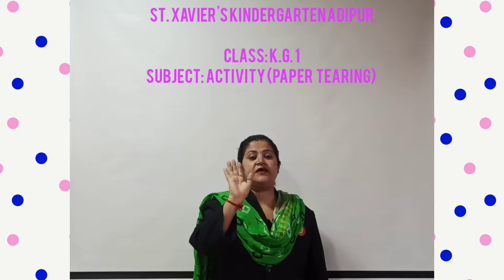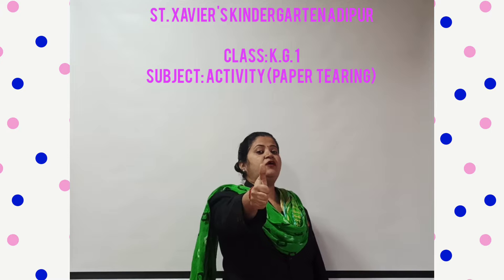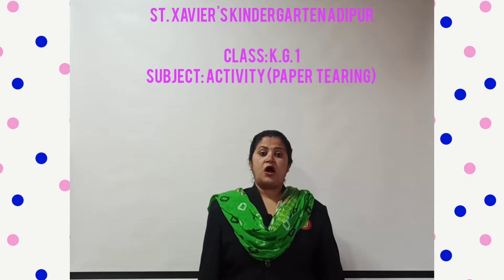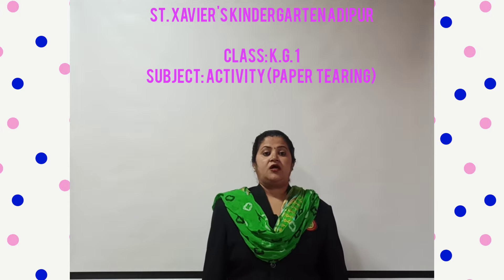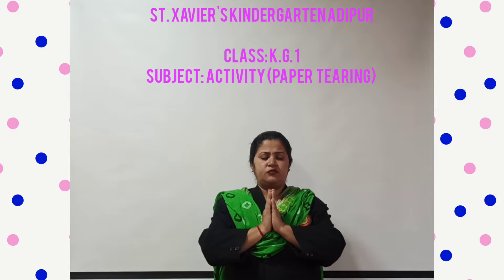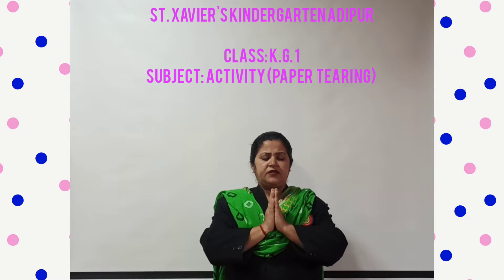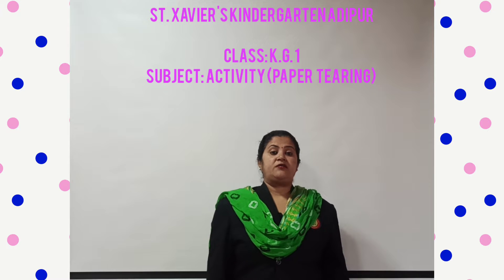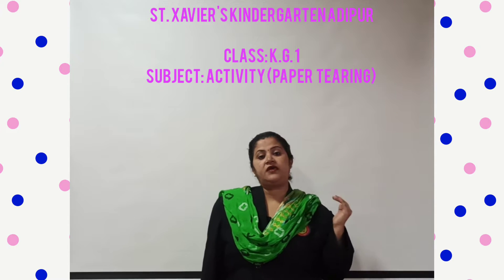STD - KG - 1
SUB - ACTIVITY
PAPER TEARING